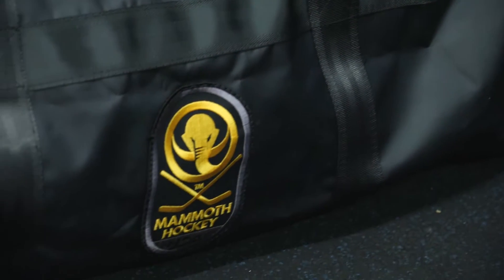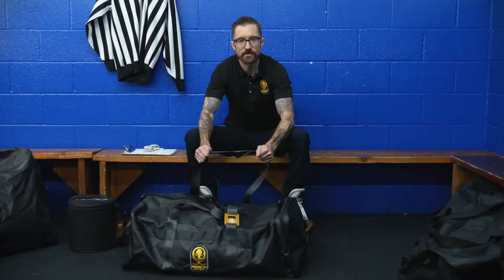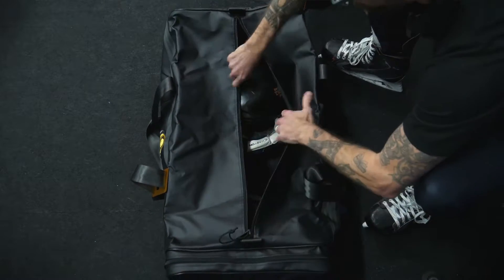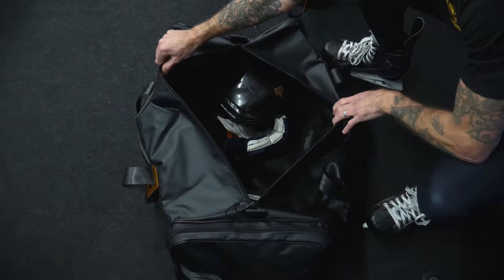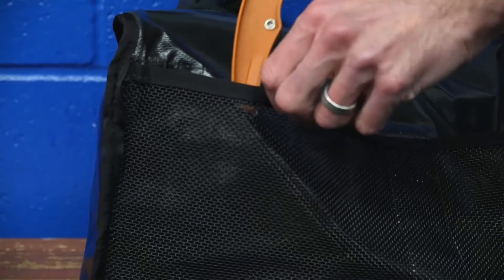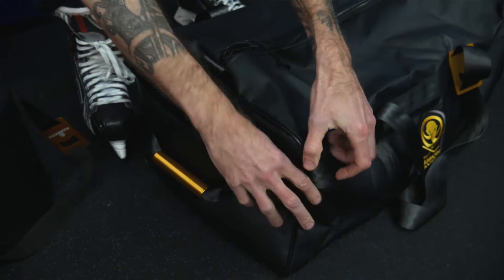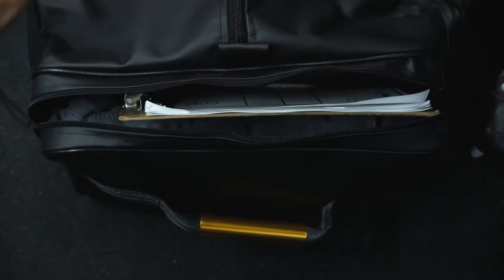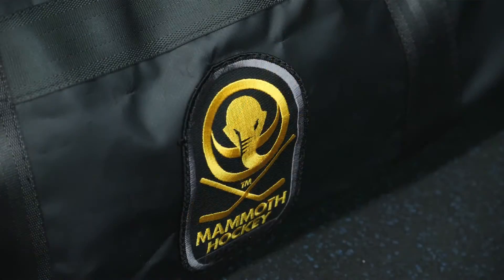The Reggie Coach/Referee Bag by Mammoth Hockey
The Reggie is our most compact bombproof hockey bag. Designed for coaches and referees who don't have as much bulky gear to haul, The Reggie features the same rugged construction, essential features and simple style as the rest of the Mammoth collection.